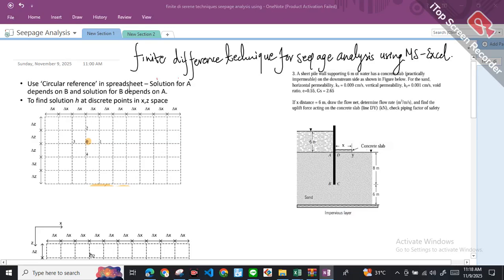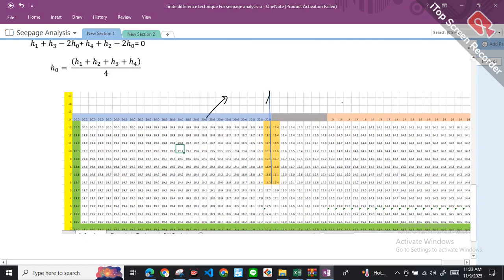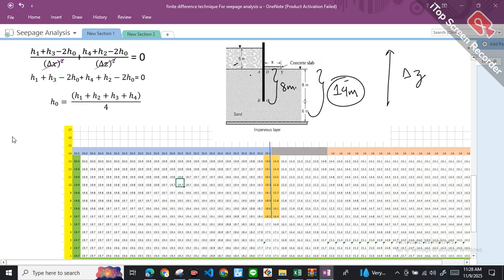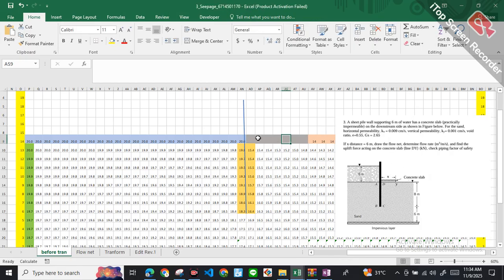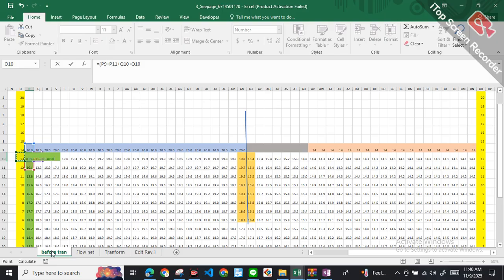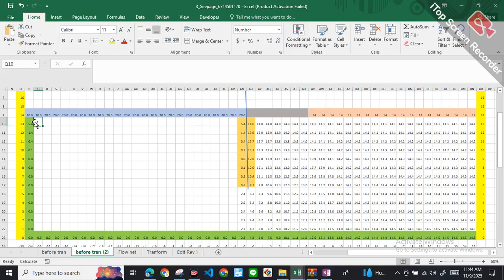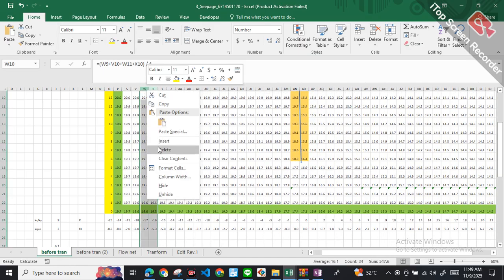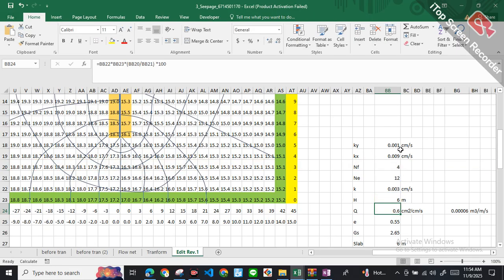Finite Difference Technique For Seepage Analysis Using MS Excel | Advanced Soil Mechanics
Learn how to perform Seepage Analysis using the Finite Difference Technique (FDT) in Microsoft Excel — step by step!
In this video, we calculate total head, potential head, and draw flow lines beneath a sheet pile wall, a classic problem in Advanced Soil Mechanics.

No special software needed — just Excel! Perfect for civil and geotechnical engineering students who want to understand numerical seepage modeling and flow net construction with simple tools.
Soil Mechanics • Geotechnical Modelling • Dam & Foundation Engineering

Finite Difference Method Seepage Analysis Excel Seepage, Flow Net, Sheet Pile Seepage, Soil Mechanics, Geotechnical Engineering, Civil Engineering, Finite Difference Technique, Excel Tutorial for Engineers, Seepage Flow, Flow Lines Excel, Potential Head, Total Head, Advanced Soil Mechanics, EngineeringMantra